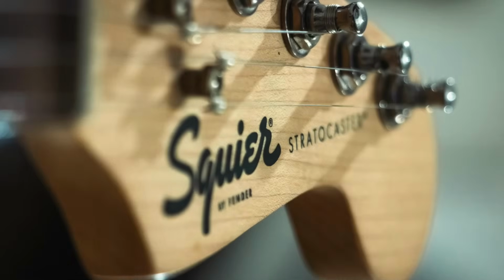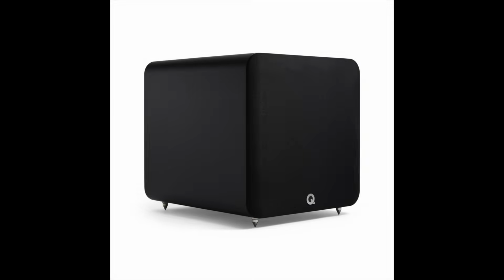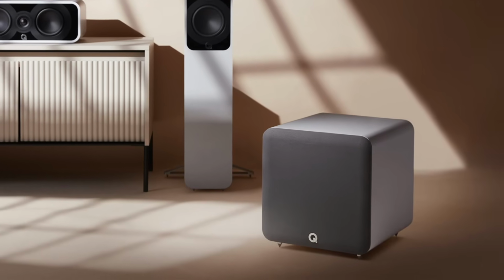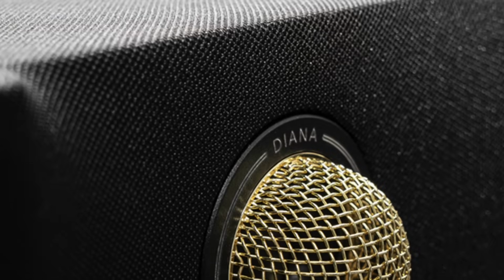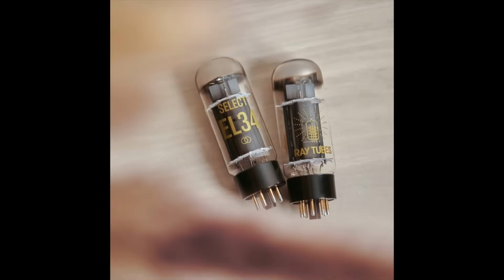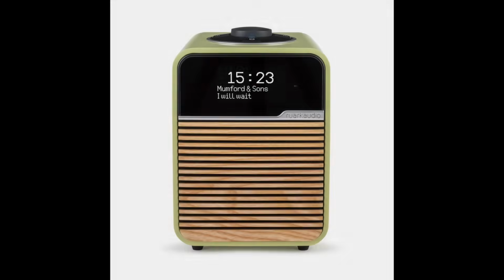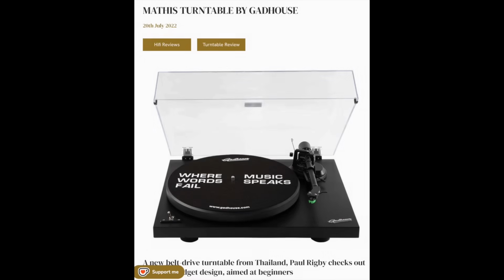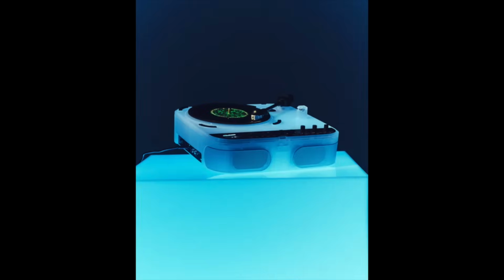HiFi NEWS, ETC: GADHOUSE, RUARK, RAY TUBES, Q ACOUSTICS, GOLD NOTE, MUSIC TRIVIA & MORE!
In this week's video, I have FIVE News items for you plus Music TRIVIA Quiz!

VIDEO CONTENTS
00:00 - Introduction
00:12 - Trivia Question
HiFi NEWS
1:11 - Q Acoustics
3:42 - Gold Note
5:56 - Ray Tubes
7:36 - Ruark
8:40 - Gadhouse
FAREWELL
11:32 - Trivia Answer & More

IMAGE CREDIT
IMAGE CREDITS